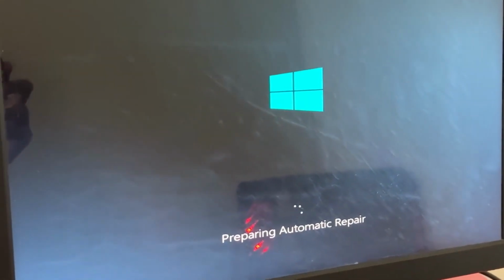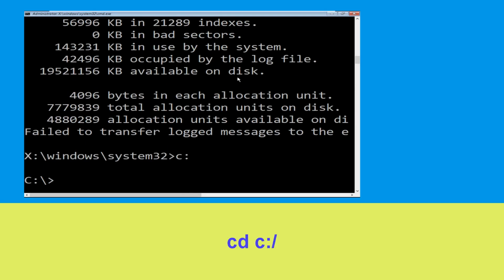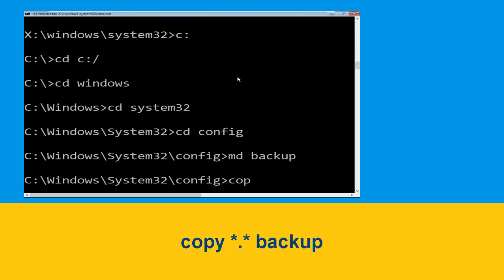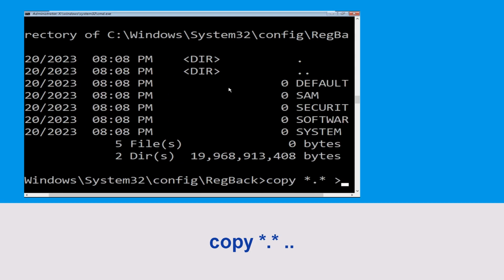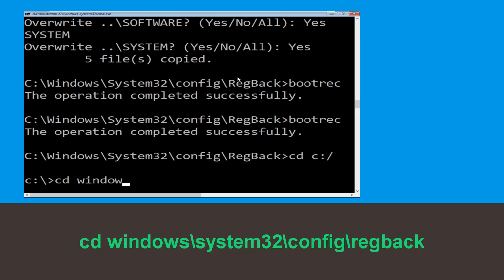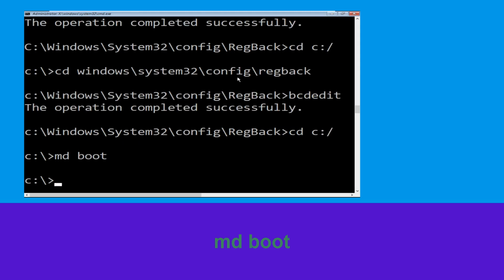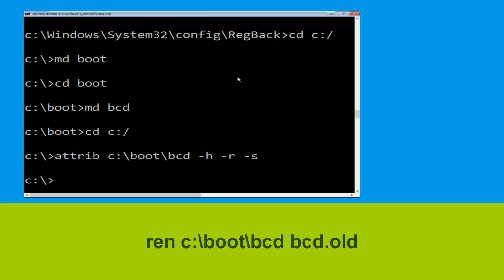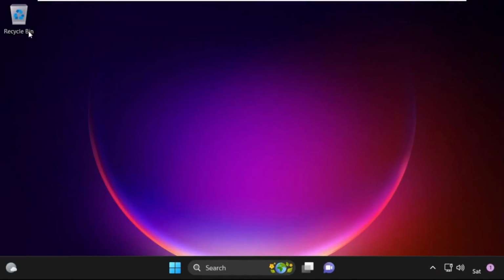Fix Error Code 0x000000CA Windows 10 Blue Screen Error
• IRQL_NOT_LESS_OR_EQUAL Error
• BAD_POOL_CALLER Error